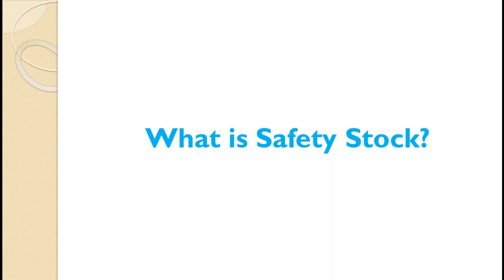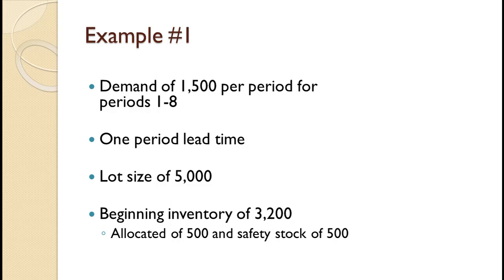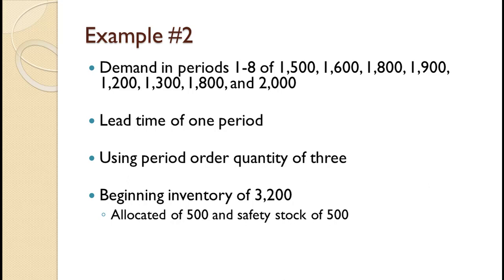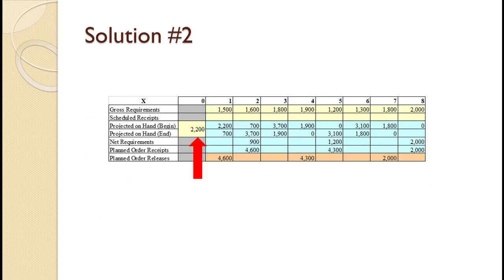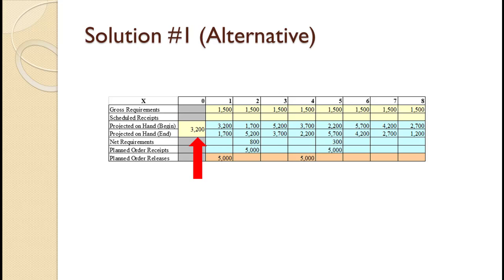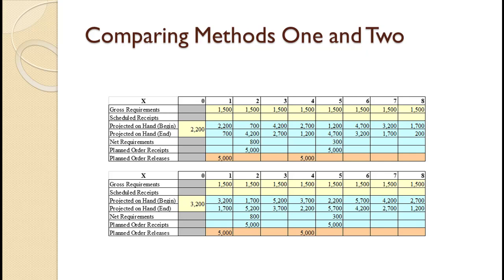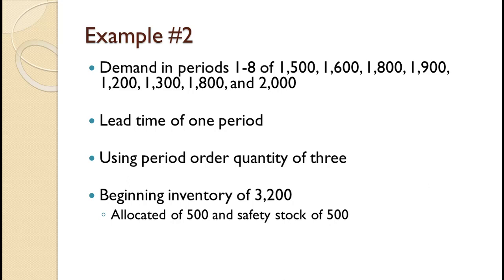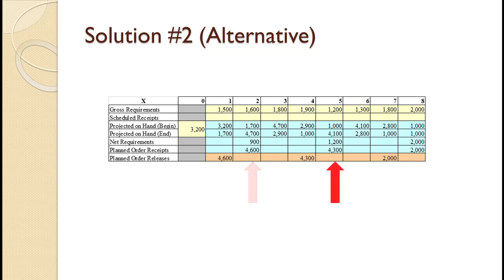Handling Allocated Inventory and Safety Stock in Material Requirements Planning (MRP)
In this video, we will see how to handle allocated inventory and safety stock in the MRP calculations. This builds off of the lot sizing tutorial that can be found The last MRP video is a complete example. It shows how to pull together multiple planning grids.